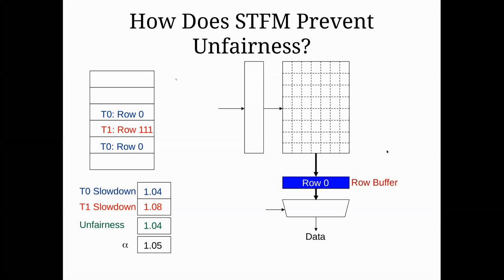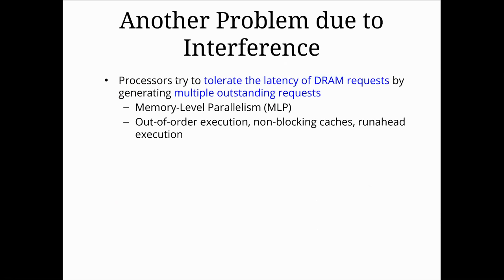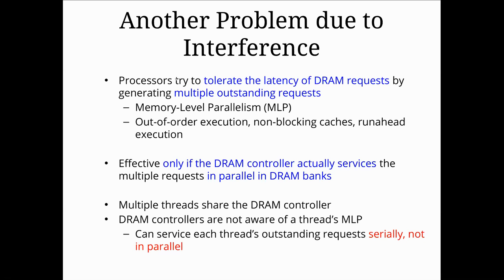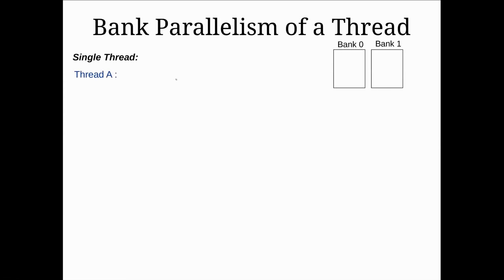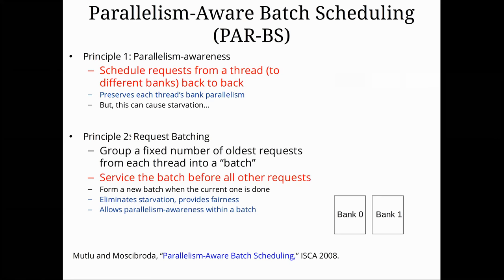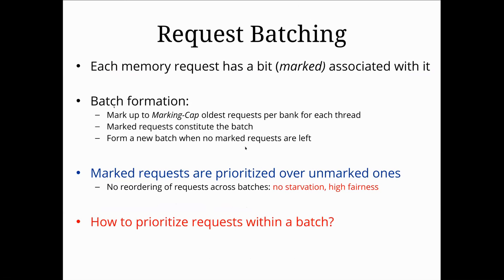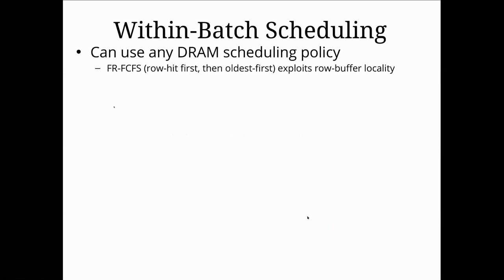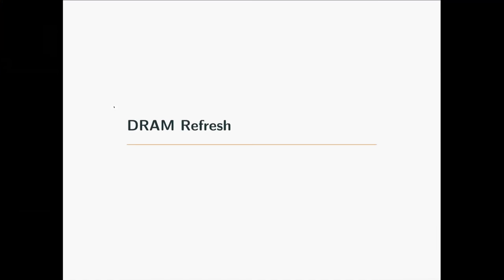Advanced Computer Architecture S21 - Lecture 21